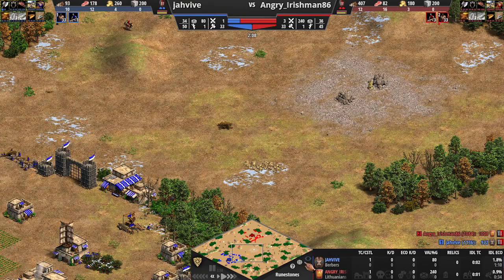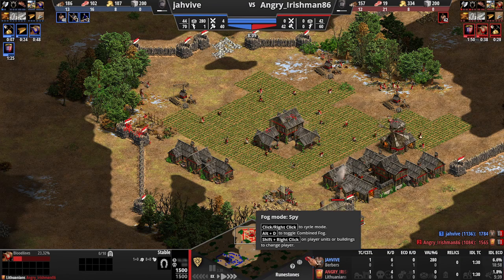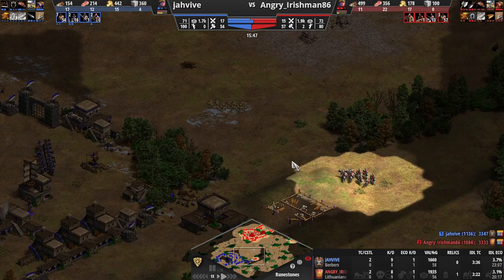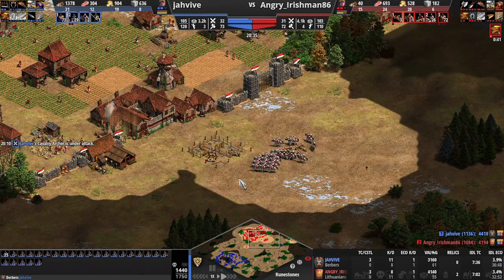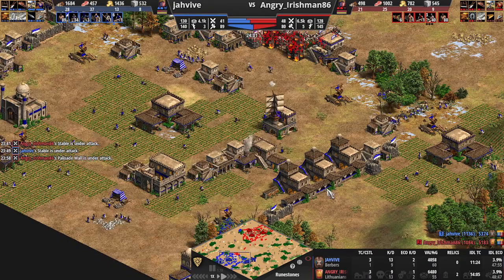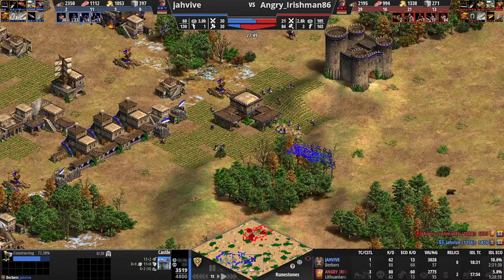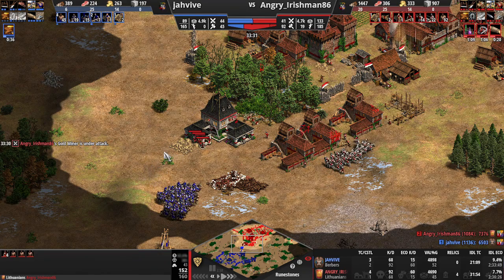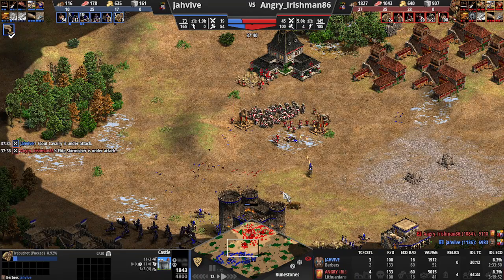Breaking Down Mistakes With Capture Age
Using Capture Age as a tool to break down mistakes (both my own and my opponent's). In mid Castle Age, one of us makes a GIGANTIC mistake that pretty much ends the game.

Sorry for the choppy video, will see if I can fix it on the next one!

Me-Lithuanians
Opponent-Berbers